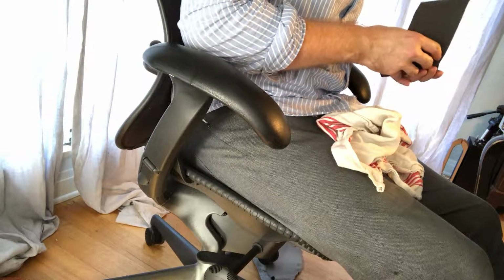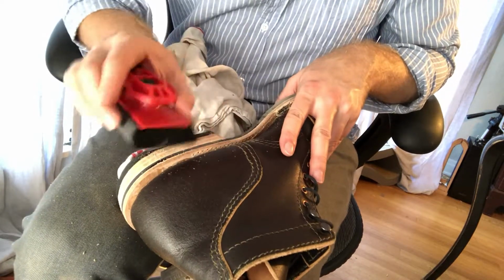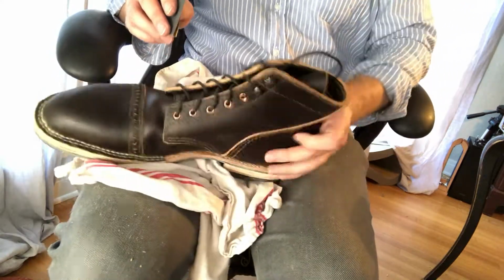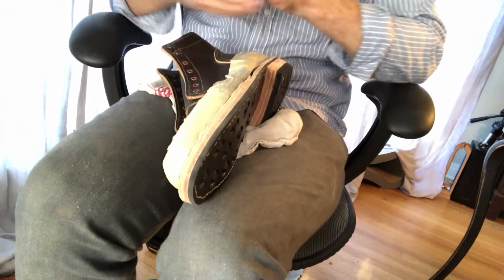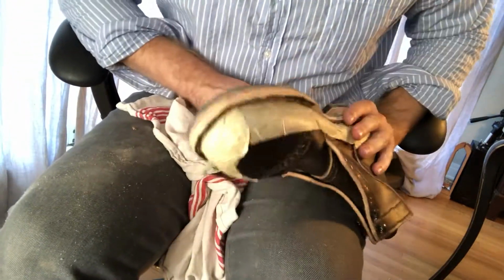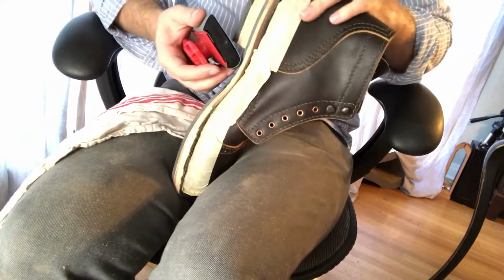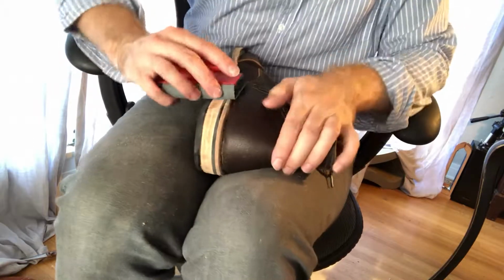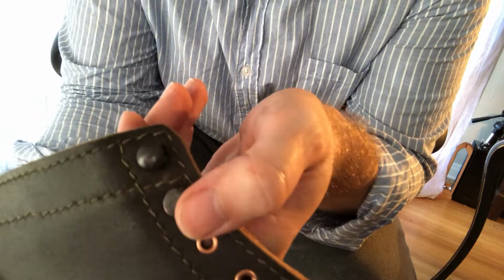Drinking Booze and Making Shoes: Part 66: Gross, Sweaty, and Finishing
I'm making a pair of leather stitchdown boots, drinking, and rambling. I'm trying to document the entire process - even the boring parts, mistakes, and random diversions.    Don't watch this if you want a straight forward how-to.